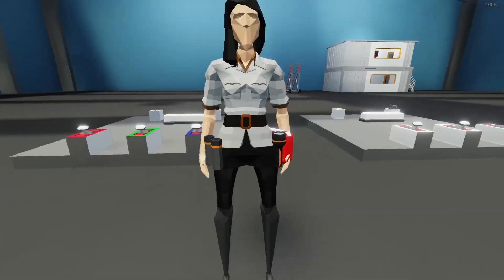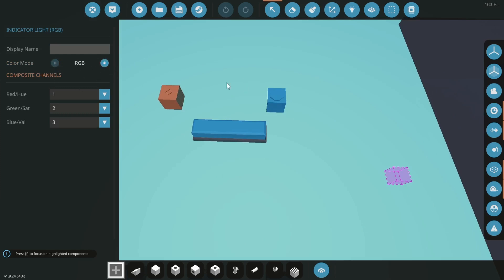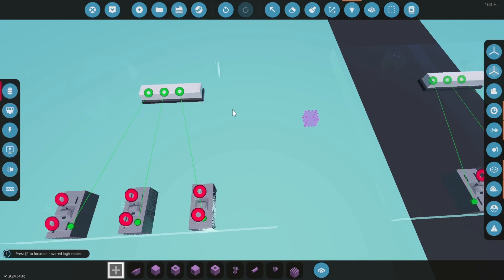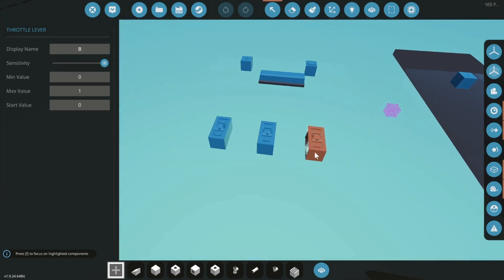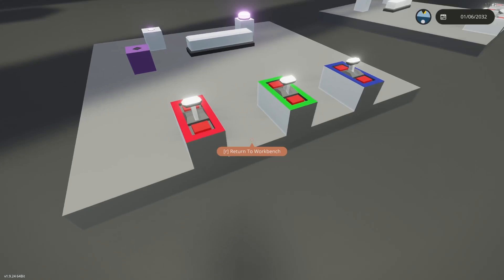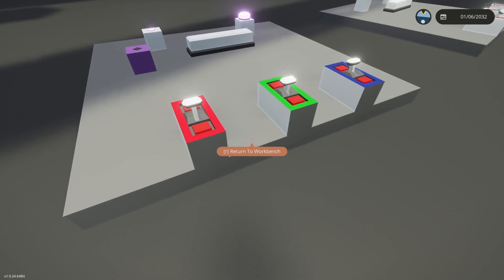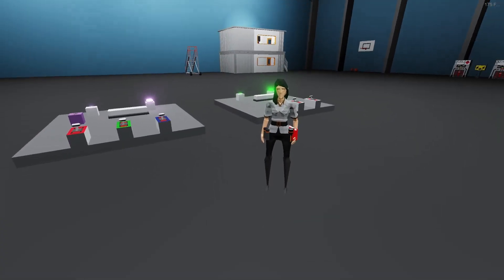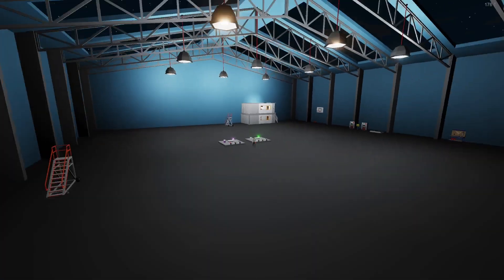Stormworks How to: setup RGB Lights! - Now turn your Numbers to Colors! Here we go!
Taking a look on how to use the RGB lights to turn them on and manipulate the values to create what you want!

Stream Stormworks Every othe Sunday After 9pm EST